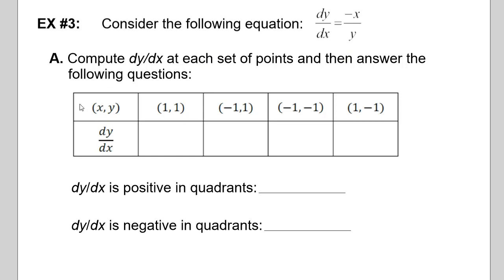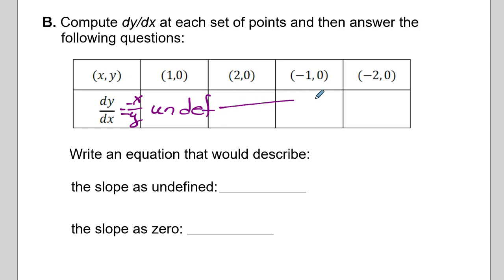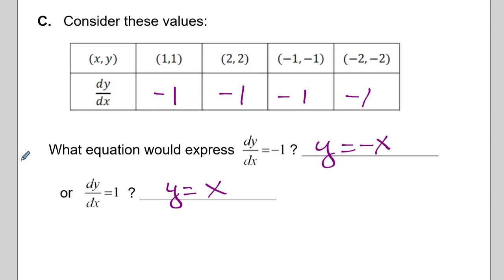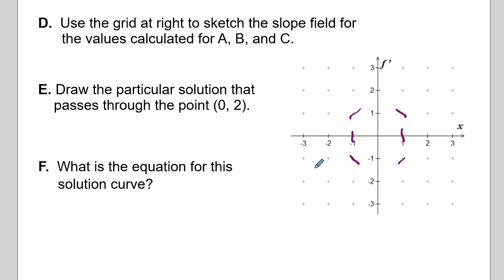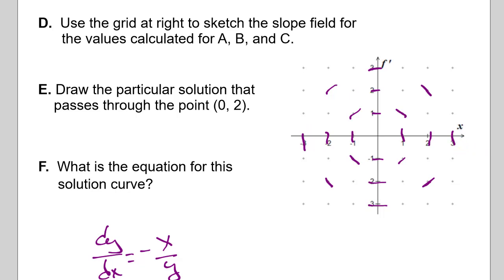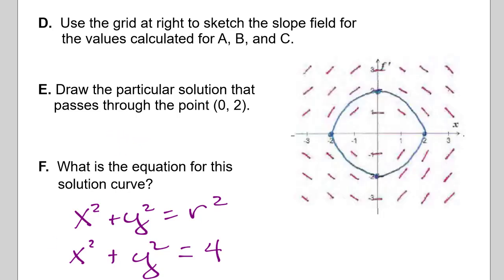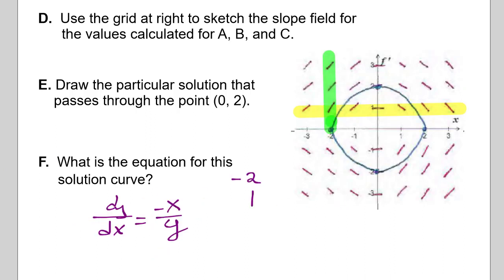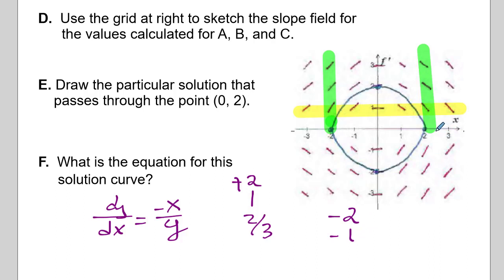Unit 7 Lesson 1 Slope Fields